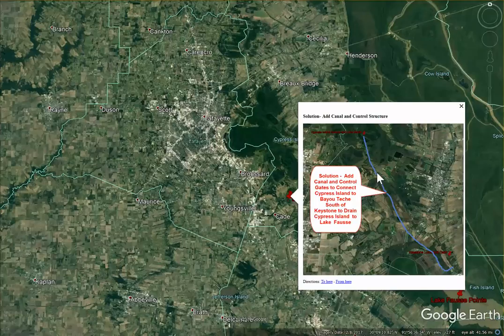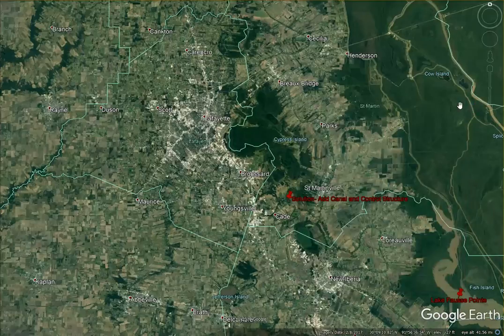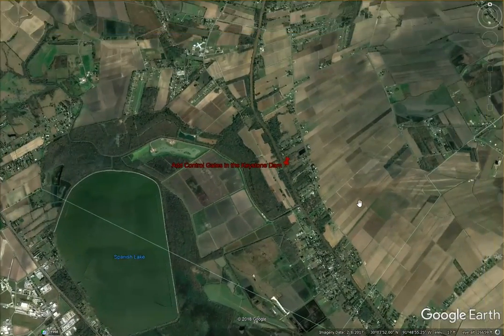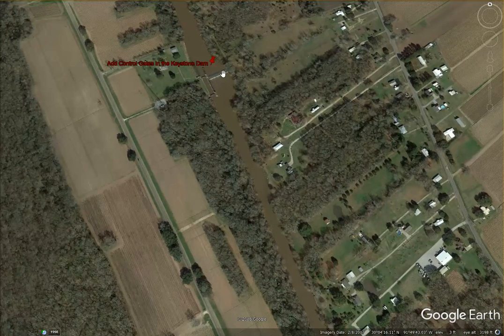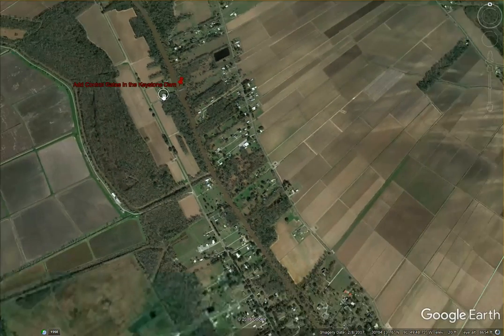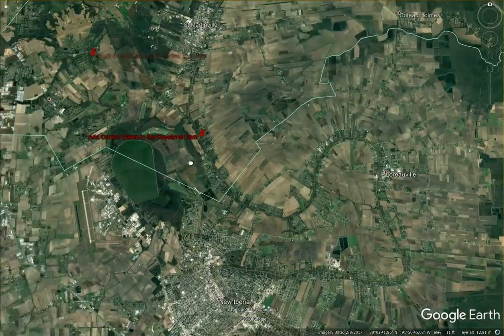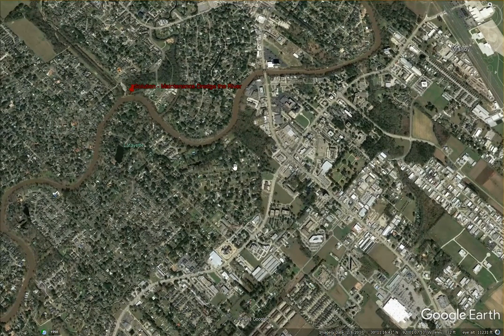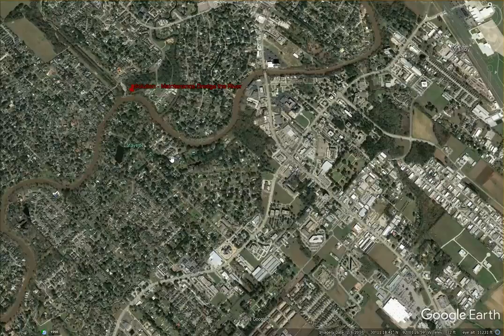Flooding Recommendations Video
Dave Dixon Explains Recommendations on How to Solve Some of Acadiana's Flooding Issues